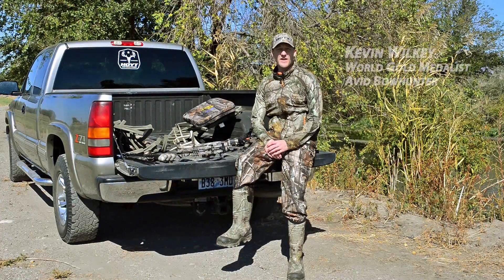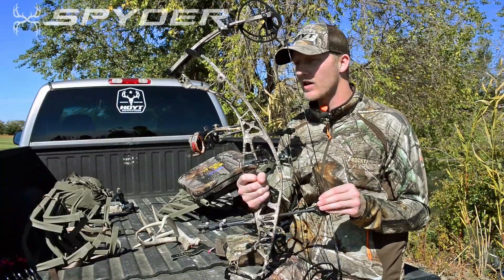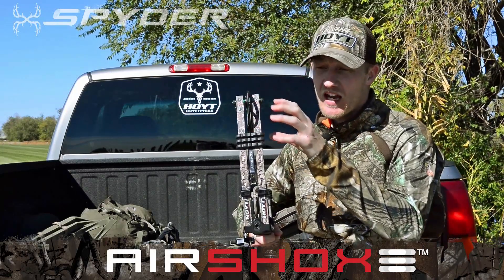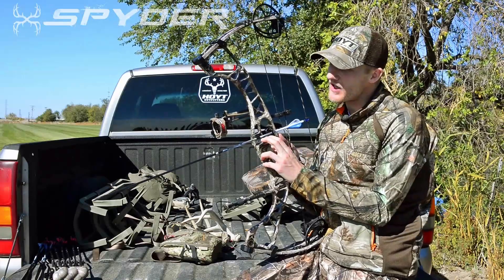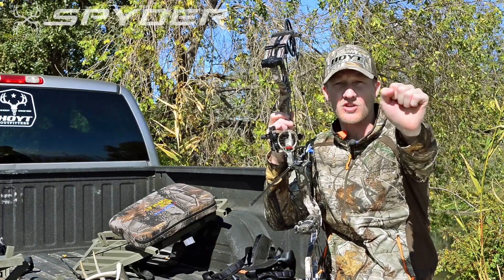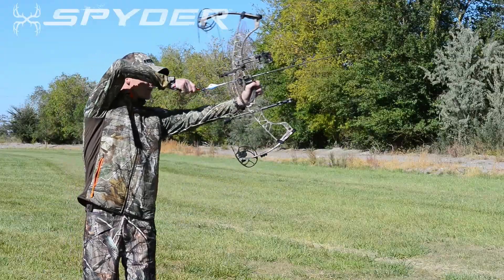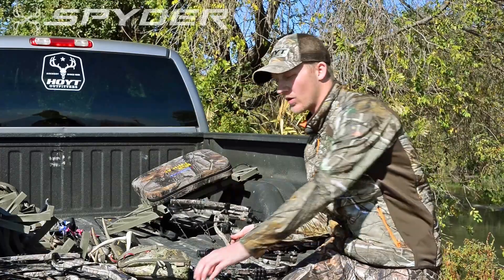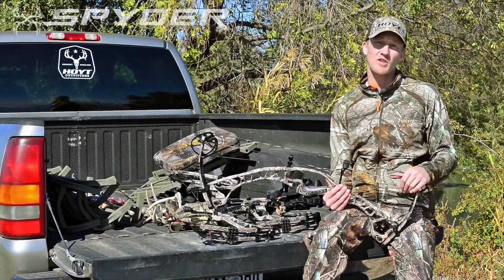Hoyt Spyder 2013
Hoyt Spyder 2013, Pick your poison. Three bows built for one purpose. The cutting-edge Spyder Series is available in three distinct, specialized configurations. 30 and 34-inch axle-to-axle configurations as well as a blazing fast Turbo configuration, spitting arrows at 340 feet per second. All feature the ultra-lite, ultra-thin, ultra-tough Spyder riser design,and a long list of Hoyt's latest technologies designed to give you a clear advantage on the hunt.